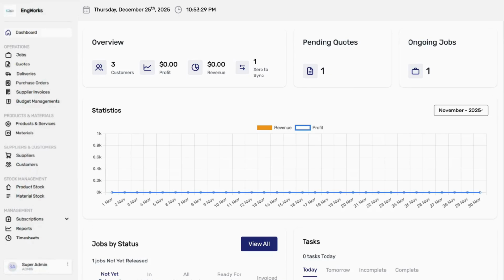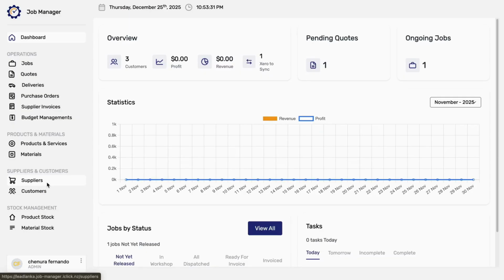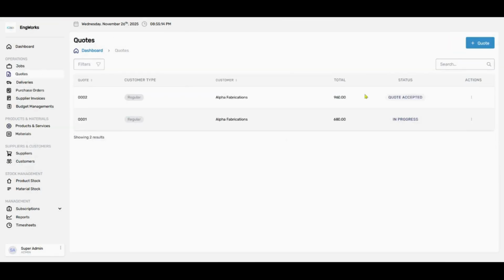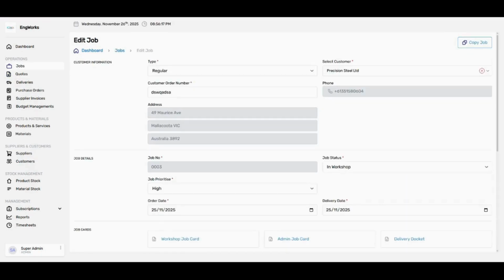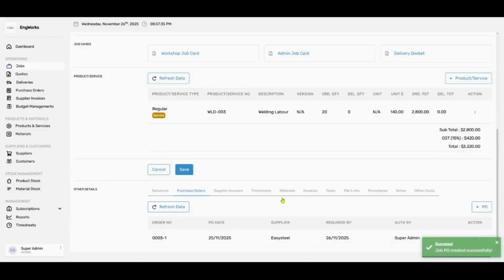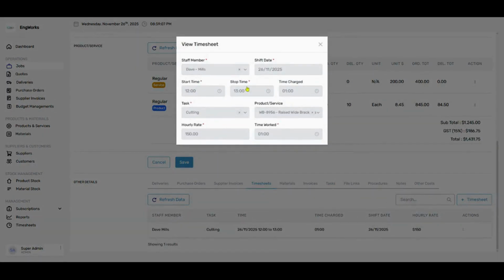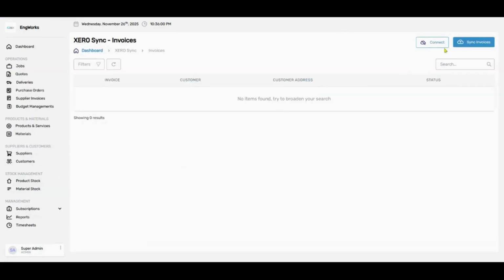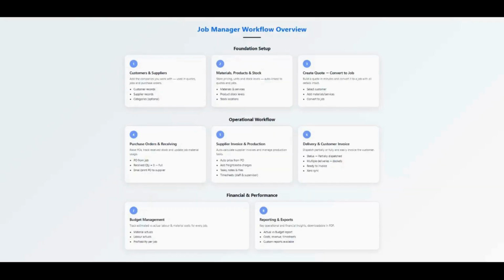iClick Job Manager | Quick Start Guide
Welcome to iClick Job Manager. In this short video, we’ll give you a quick tour of how the platform helps you manage jobs, quotes, teams, and operations more efficiently